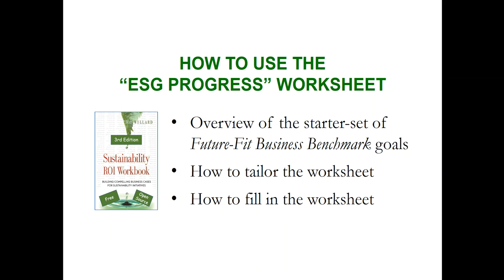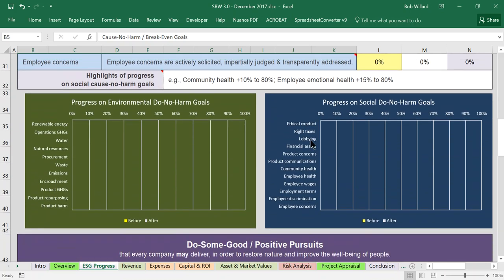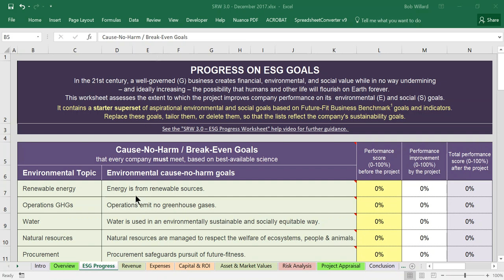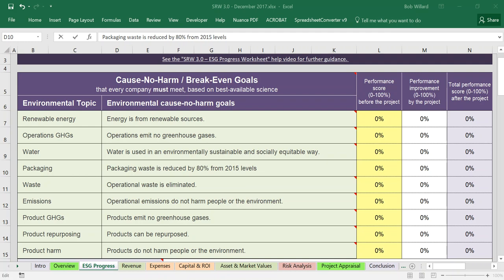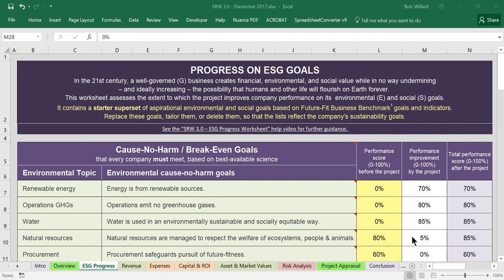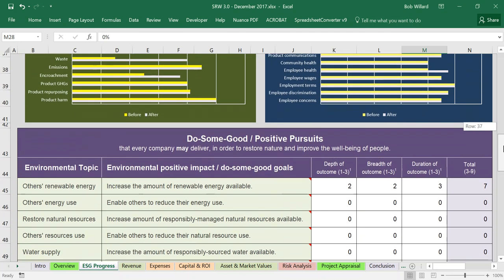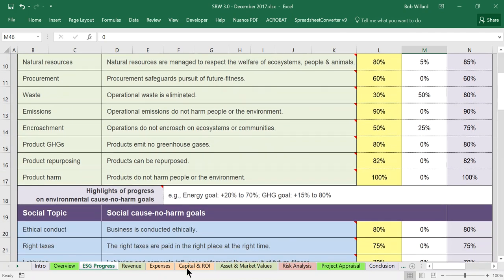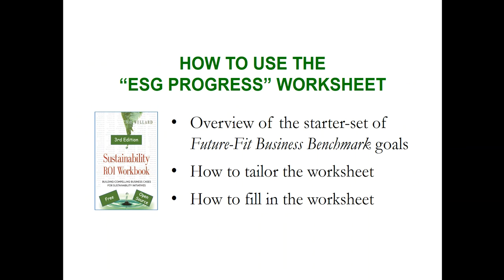SRW – ESG Progress worksheet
This help video explains how to use the ESG Progress worksheet in the "Sustainability ROI Workbook."